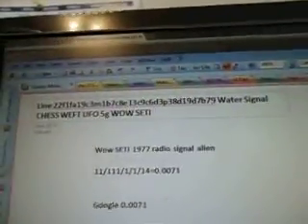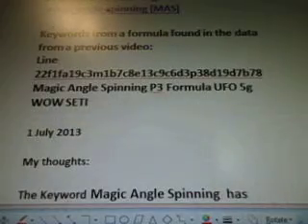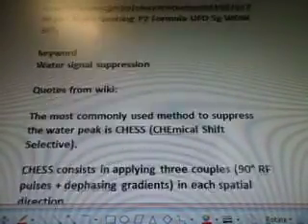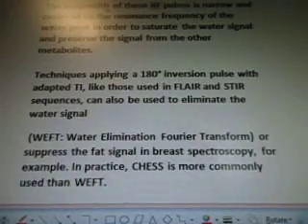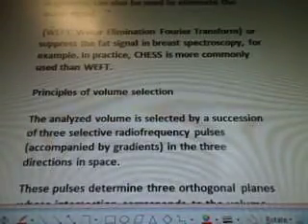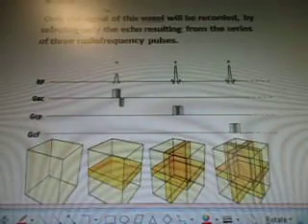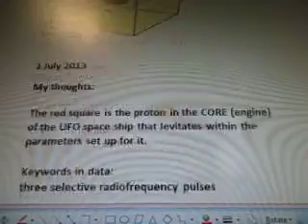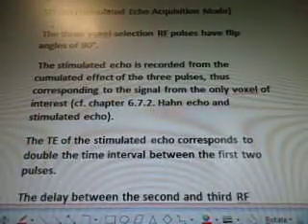Line 22f1fa19c3m1b7c8e13c9c6d3p38d19d7b79 Water Signal CHESS WEFT UFO 5g WOW SETI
5g force ufo engine acceleration plasma formulas

11/111/1/1/14=0.0071
Google 0.0071
RF pulses+ proton energies +  water signals + communications device for long distances in a UFO space ship found in Wow data line 22 formula's
To be filmed 6 jul 2013

16 June 2013

Solid-state nuclear magnetic resonance to
 magic angle spinning (MAS)

Keywords from a formula found in the data from a previous video:
Line 22f1fa19c3m1b7c8e13c9c6d3p38d19d7b78 Magic Angle Spinning P3 Formula UFO 5g WOW SETI

1 July 2013

My thoughts:

The Keyword Magic Angle Spinning  has several videos and formula's with it.

29 June 2013

Google keyword proteinaceous fluid    from data in part II previous video:

Line 22f1fa19c3m1b7c8e13c9c6d3p38d19d7b77 Magic Angle Spinning P2 Formula UFO 5g WOW SETI

My thoughts:

The red square is the proton in the CORE (engine) of the UFO space ship that levitates within the parameters set up for it.

Keywords in data:
three selective radiofrequency pulses

My thoughts:

Creates third dimension time spaces within a proton higgs boson electric field.

3 July 2013

Formula's from data continue in the next several videos.
short TE spectral acquisitions.